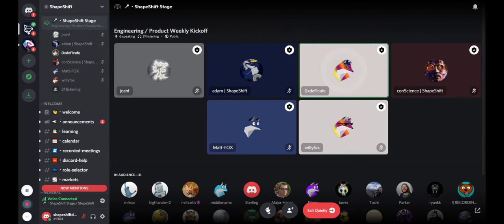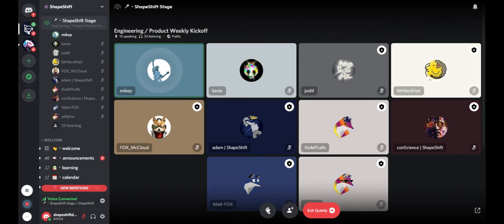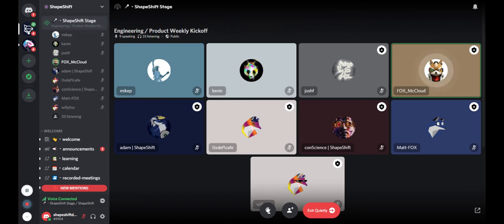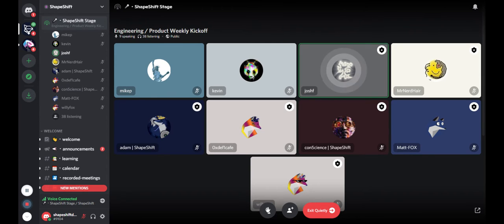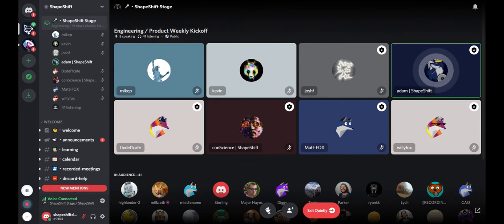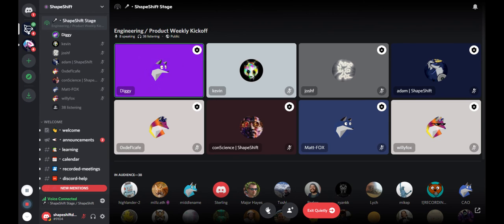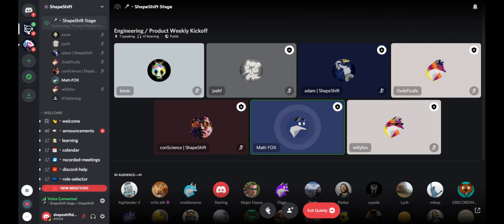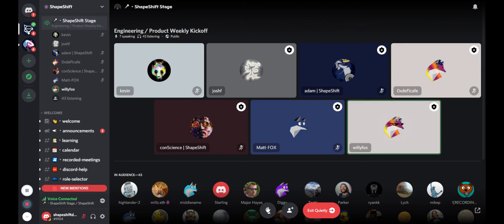Engineering / Product Weekly 9/27/2021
ShapeShift DAO Engineering / Product Weekly 9/27/2021